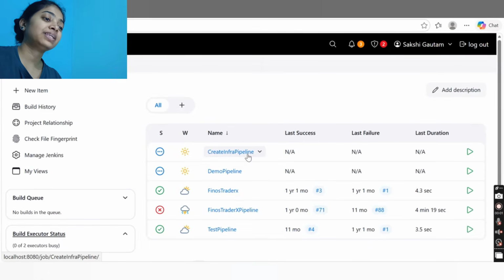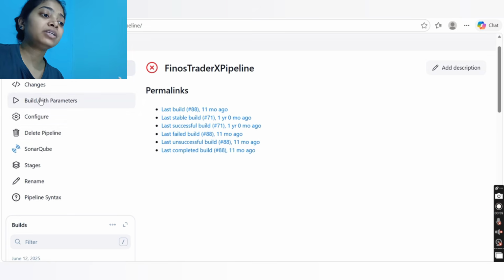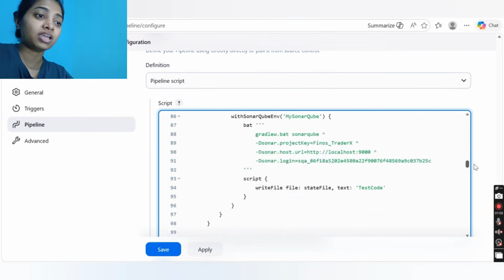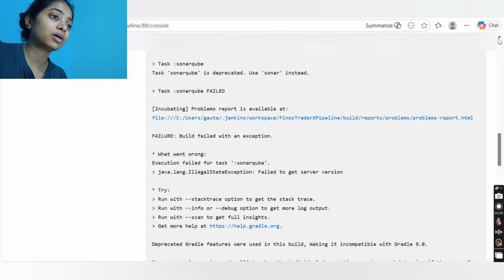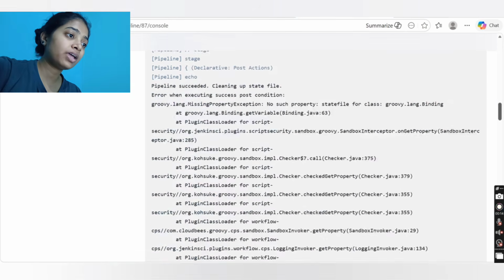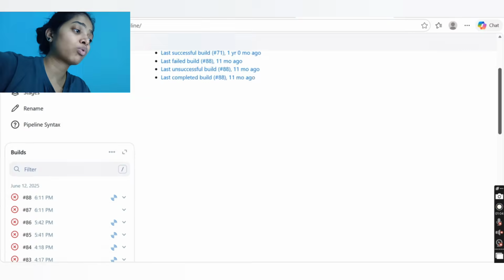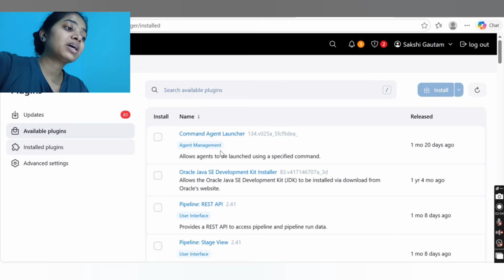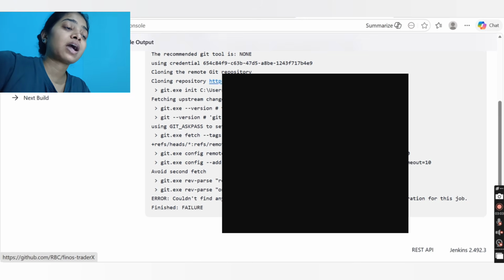Jenkins Pipeline Failures Troubleshooting Part 1